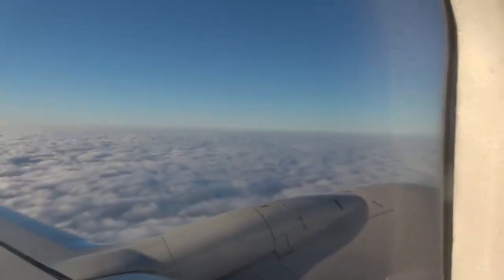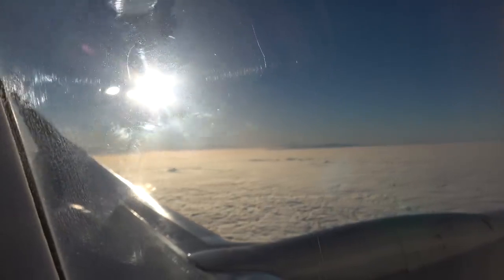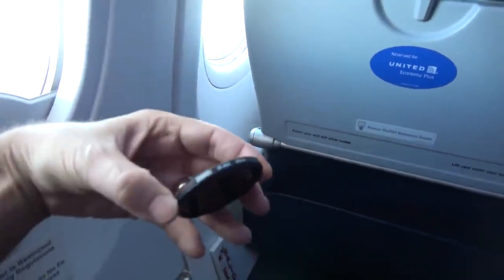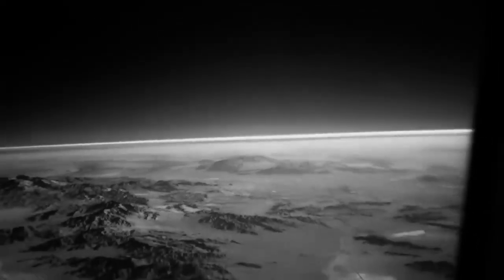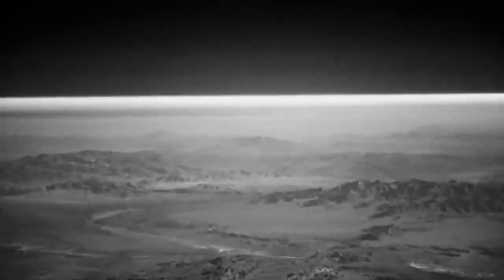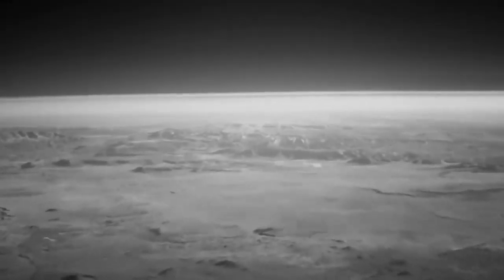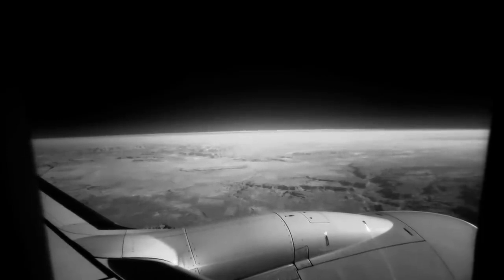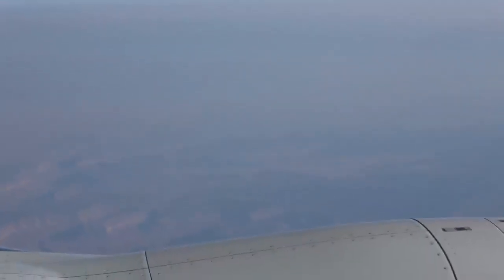Infrared Horizon from 33 000 feet, Astounding Flat Earth Phenomena !